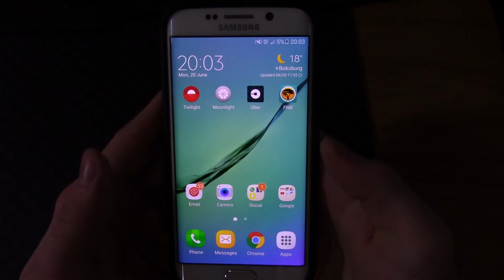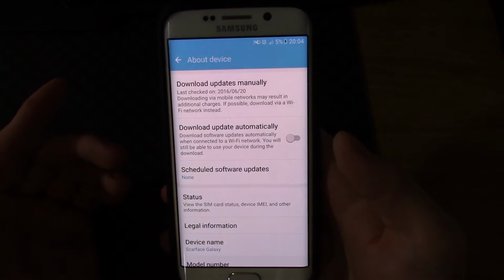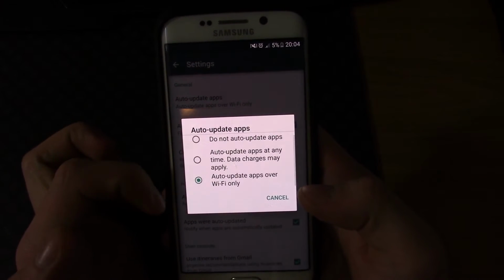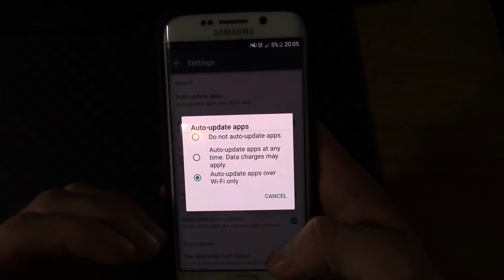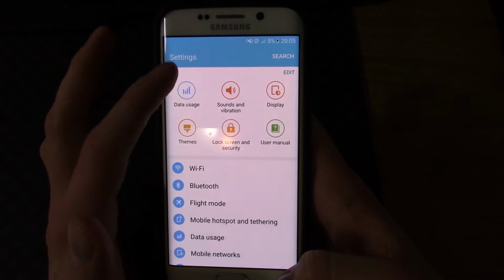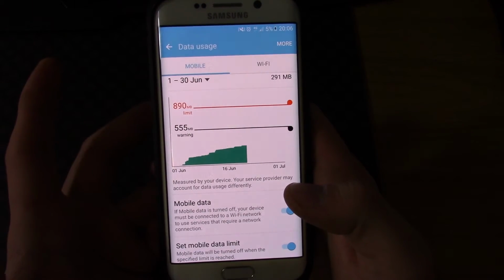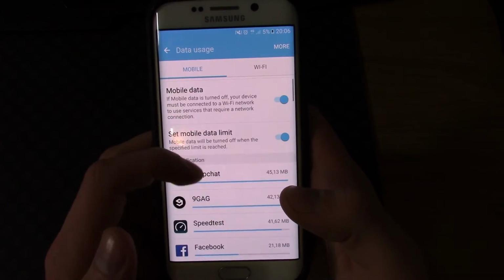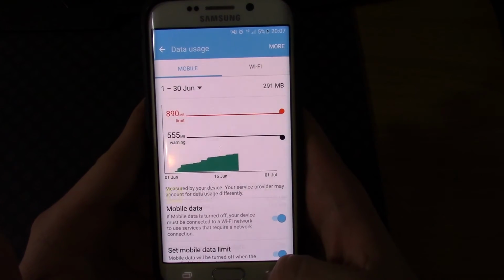Mobile data saving on Android device's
Couple of tips to save data on your phone